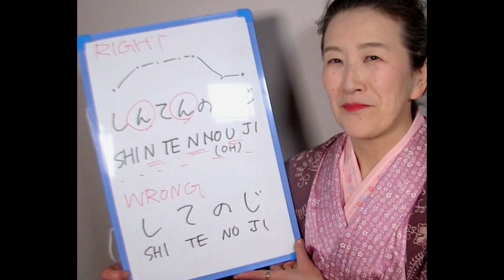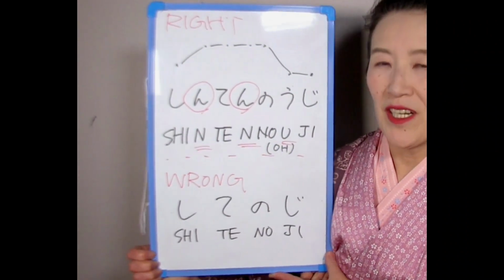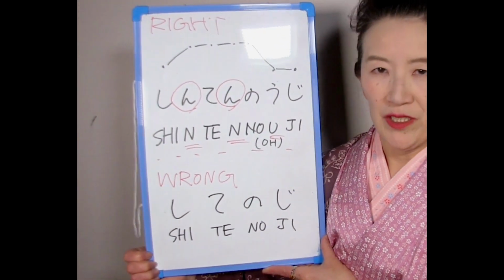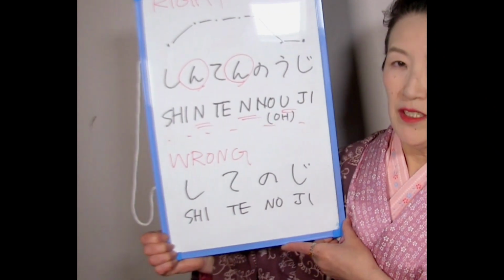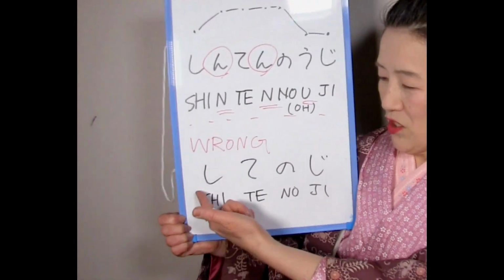Pitch Perfect Pitch vol72 about Japanese んn. Shintennouji 新天王寺、Japanese Pitch Accent Example.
Pitch Perfect Pitch/ Short videos for exercise for Japanese Pitch Accent